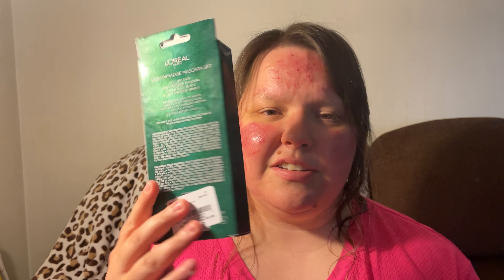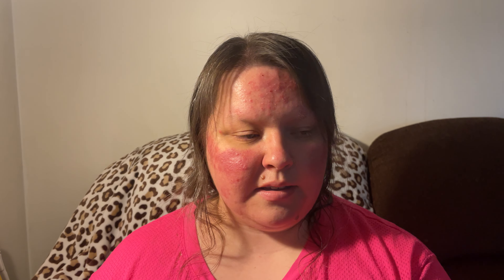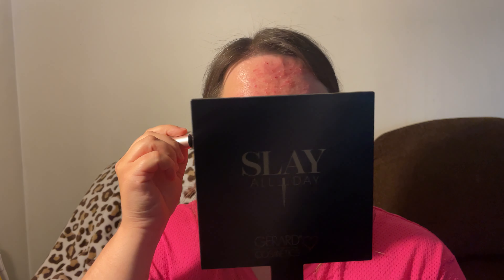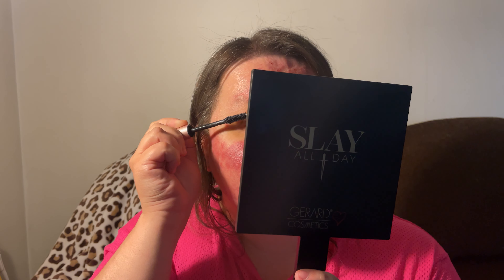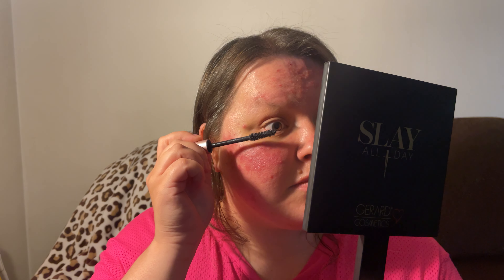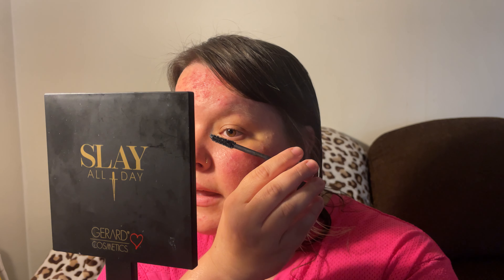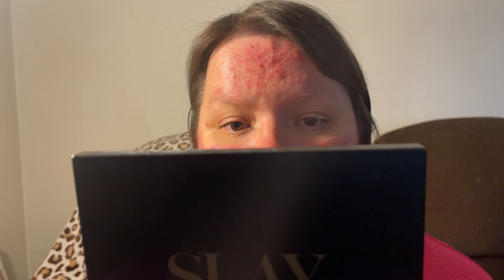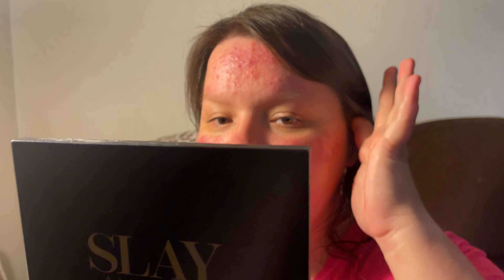Reviewing the L'OREAL Lash Paradise Primer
Do you need this lash primer? Watch to find out! Today I am reviewing the L'OREAL Voluminous Lash Paradise Primer. I will post a update in a short in the future to give my final thoughts and let you know how its working for me!

Hey guys slowly going to get back into posting. Going to be doing more shorts than actual videos for now but hope you enjoy anyway!

Thank you everyone for all the support and helping my channel grow!

Always like to mention that things that work for me may not work for you and things that work for you may not work for me. So keep that in mind when I suggest or don't suggest products to you or give my opinion on product. I have fair, dry, rosacea, sensitive, pore accentuated, acne prone skin, for a reference of what I look for in my products or why I like or don't like certain products. Just explaining myself so you understand.

Don't forget about the buy 3 get 1 free deal on all Nail sets.

In my videos you may hear my son talking or making noise, trains or cars going by, and random everyday noises in the background I want to apologize for the distraction and I'll try to cut out as much as I can but keep in mind I'm not perfect so its going to happen. Thanks for understanding. Also, since I have a new background and lighting please leave constructive criticism if you have any suggestions for how I can improve it to make it the best quality possible for you.

If this is an A Capella song cover or i'm using music in this video or vlog, I give whatever credit is needed to the original artist and producer. Also, if you have any song suggestions please let me know.

This "ATTENTION" is for any video that it seems appropriate for, for example the "apply my makeup with what series" , etc.

**Attention: DO NOT try this at home this is only for entertainment purposes, not meant to be serious or tried, I don't want anyone getting hurt or have an allergic reaction or anything from trying this so PLEASE don't attempt the actions performed!**